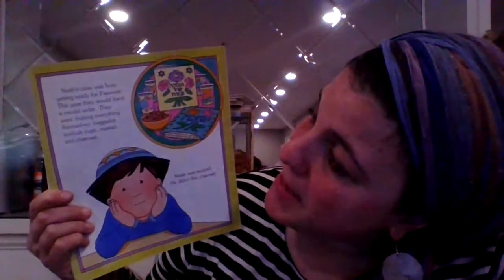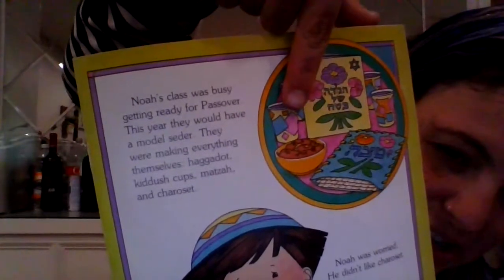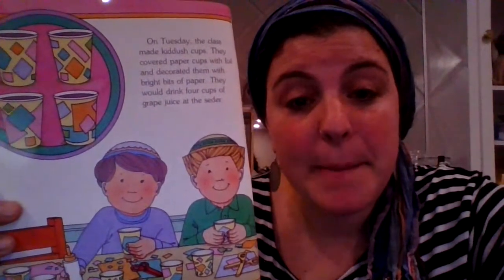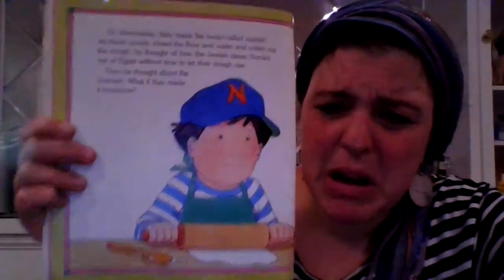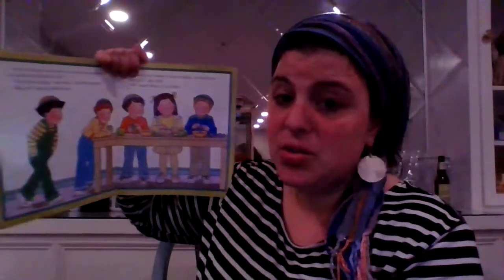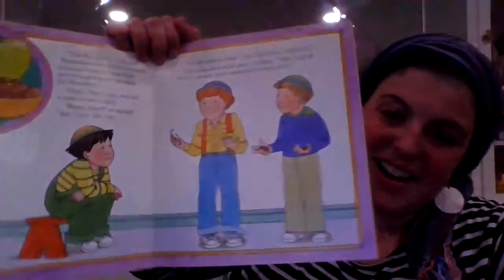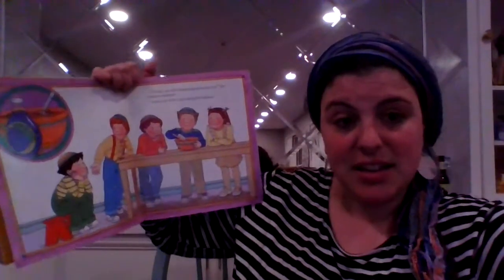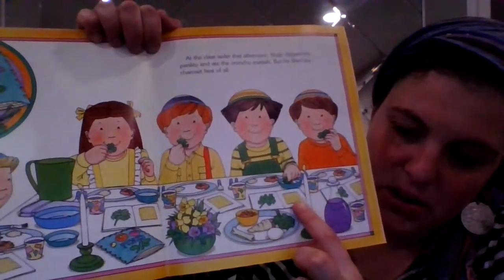Read Aloud: A Taste for Noah Susan Remick Topek